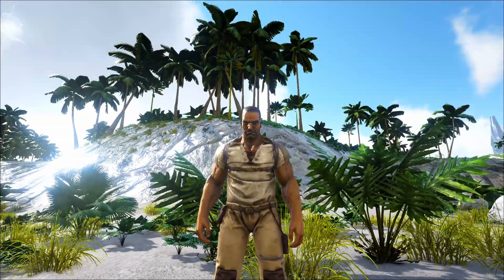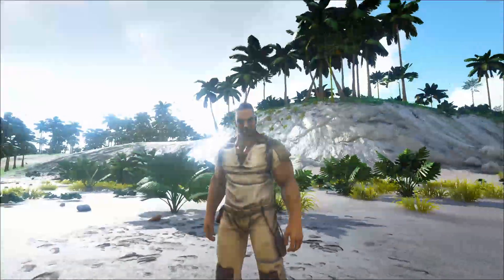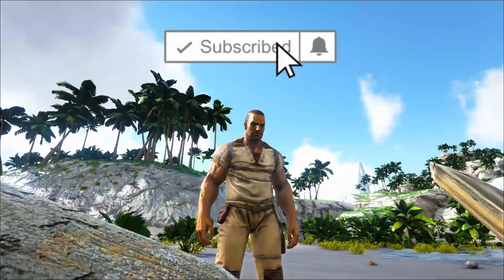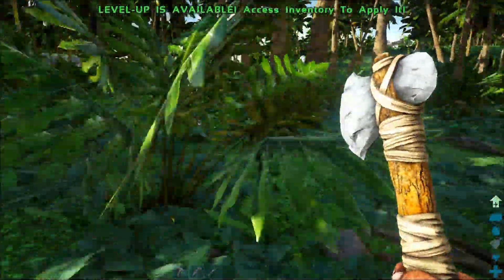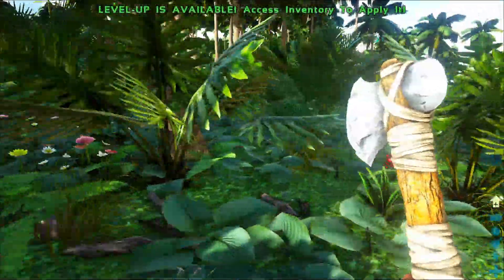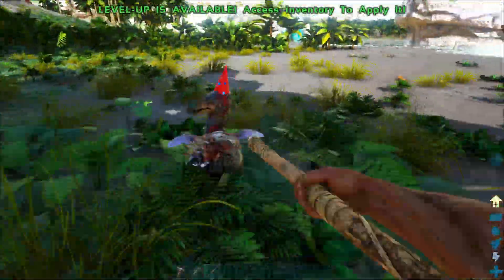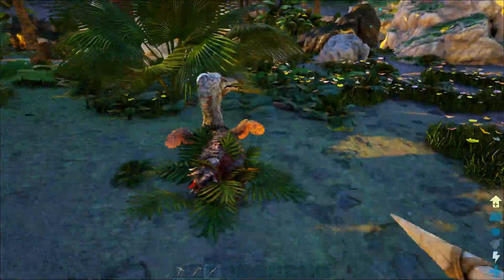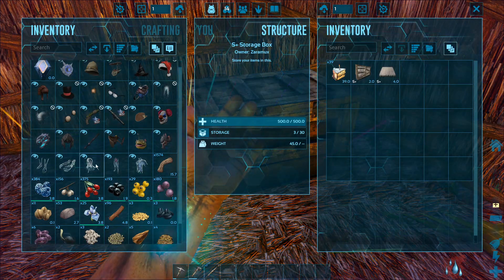Ark: Survival Evolved - Official Crystal Isles Map Episode 1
We start up on the brand new official map Crystal Isles. We also take a look at the Chibi's and items from Arks Birthday.